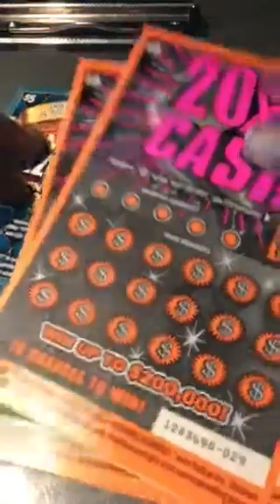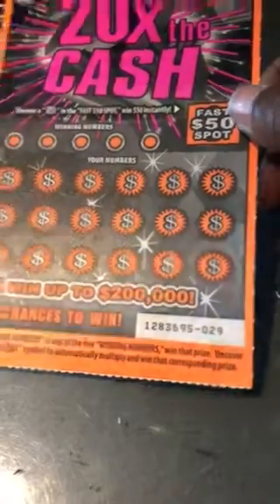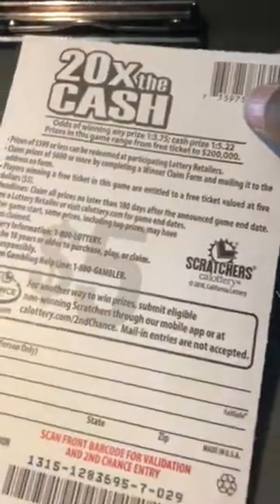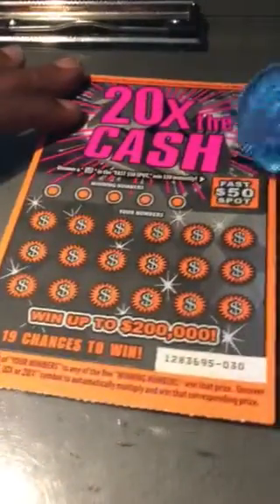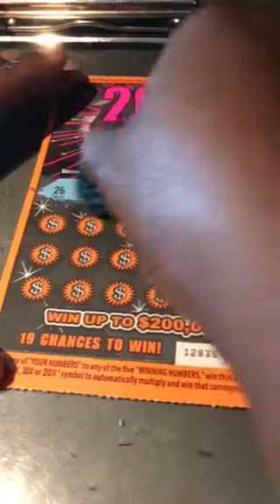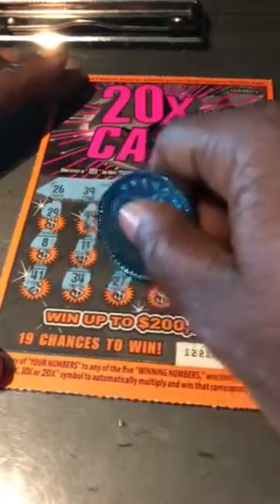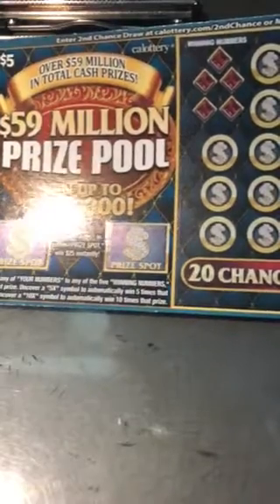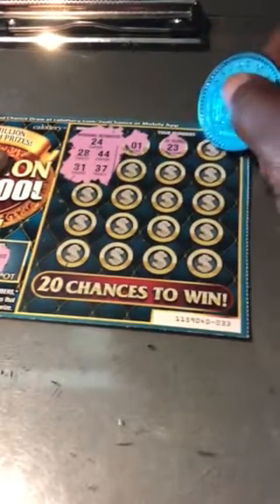CA 20X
10/24/2918